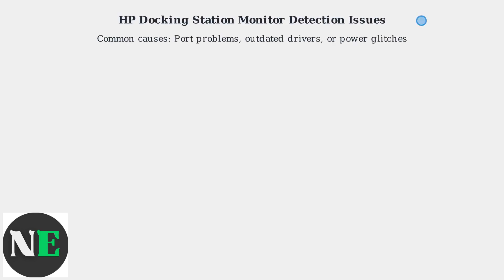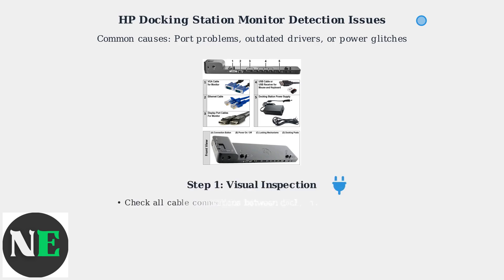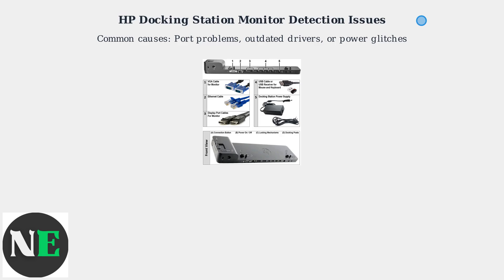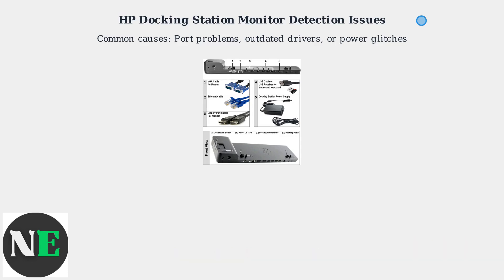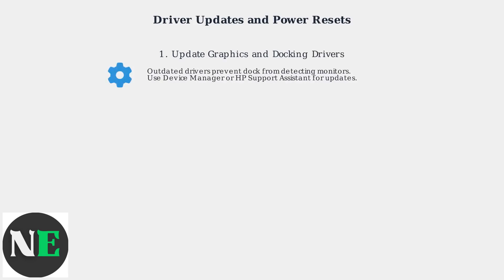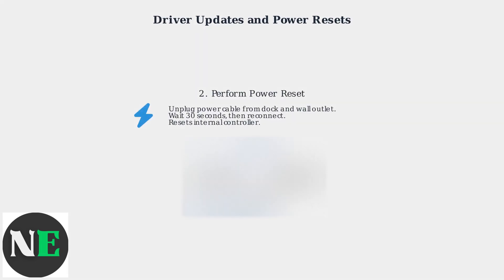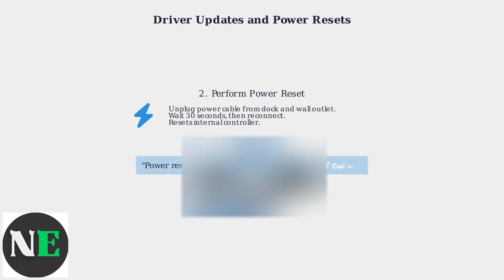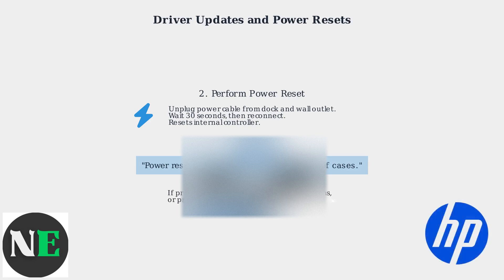How To Fix HP Docking Station Not Detecting Monitor – Ports, Drivers & Power Reset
Troubleshoot your HP docking station issues with our guide on fixing monitor detection problems. Explore solutions for ports, drivers, and power resets.